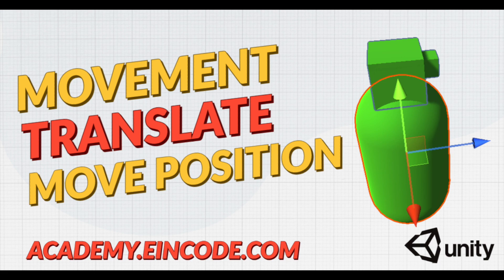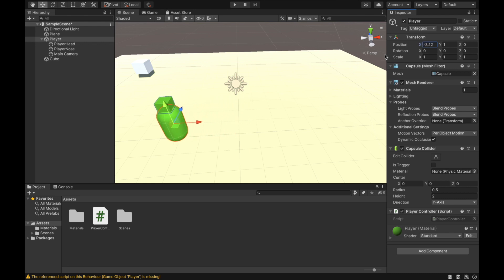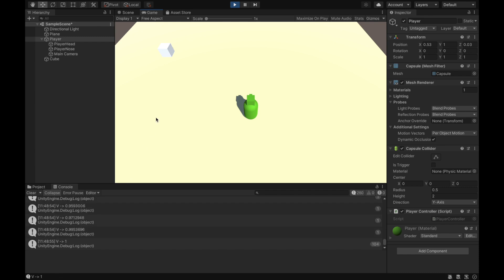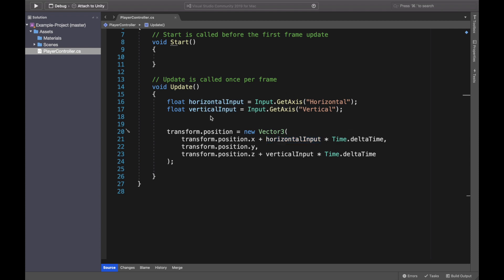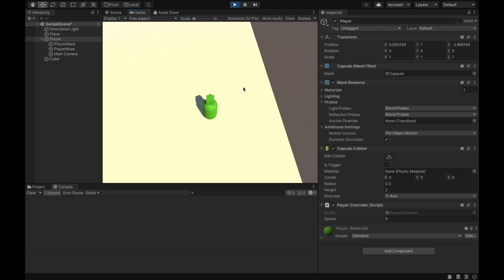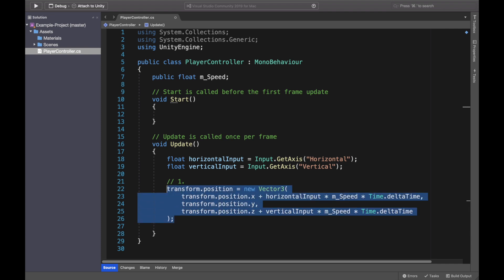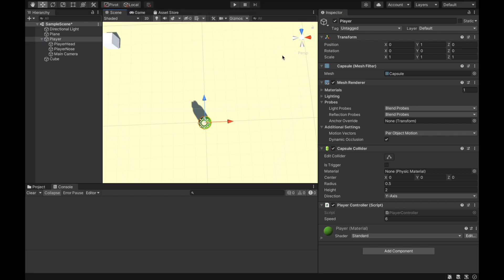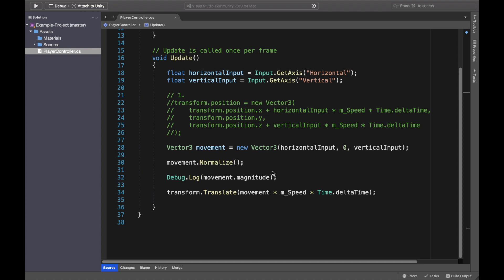Movement, Translate & Move Position in Unity.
Learn basic techniques on how to move game objects in Unity.

What is Unity?

Unity is a cross-platform engine. The Unity editor is supported on Windows, macOS, and the Linux platform, while the engine itself currently supports building games for more than 25 different platforms, including mobile, desktop, consoles, and virtual reality.